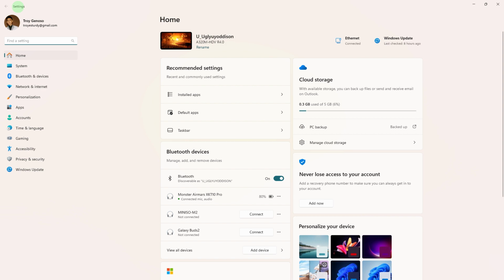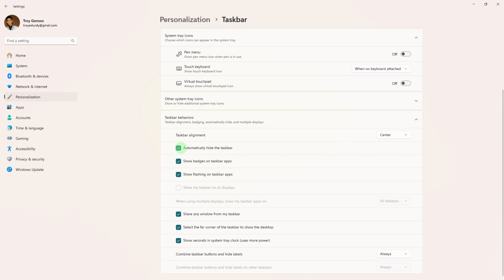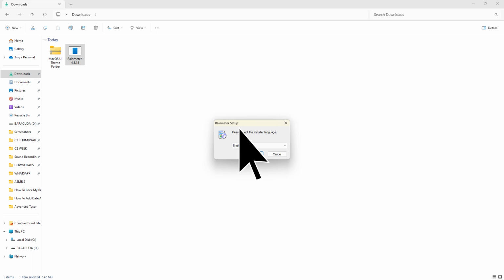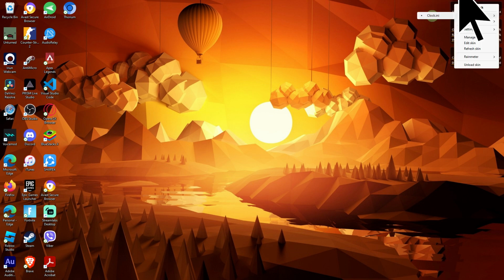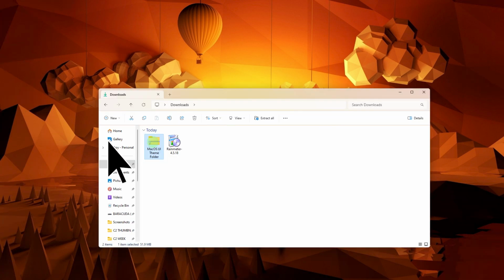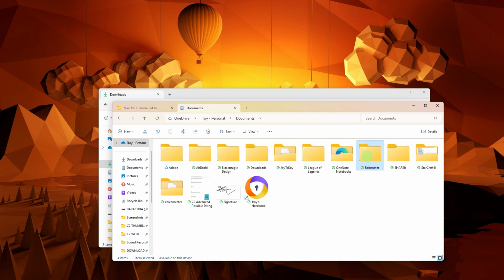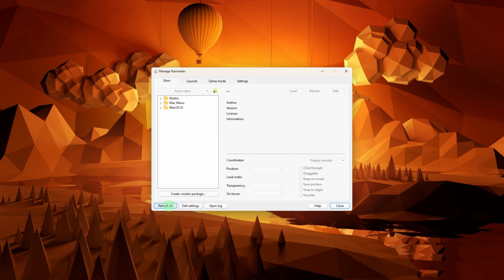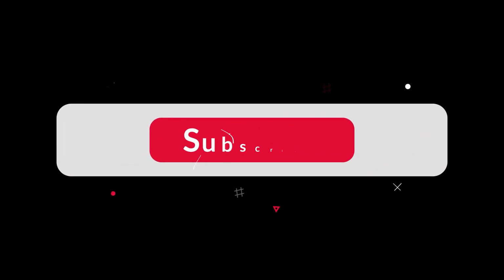How To Make Windows 11 Look Like MacOS (Step-by-Step Method)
This lesson will show you how to make Windows 11 look like macOS 2024. If you are an Apple fan and want to make Windows feel more like using a Mac, this guide will show you how.